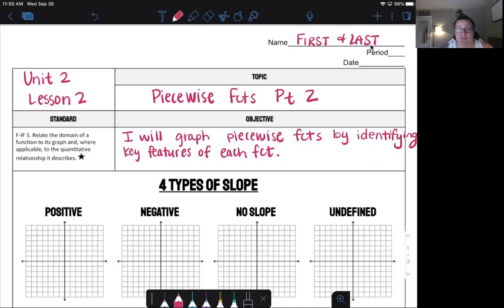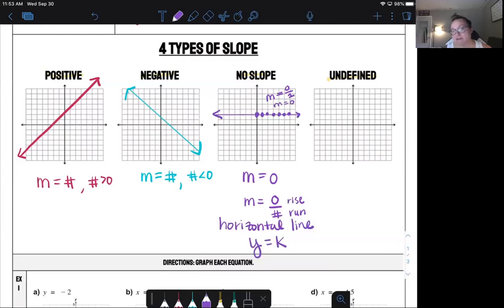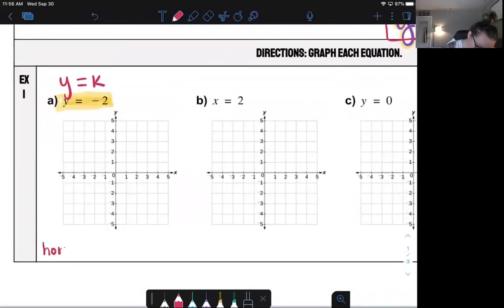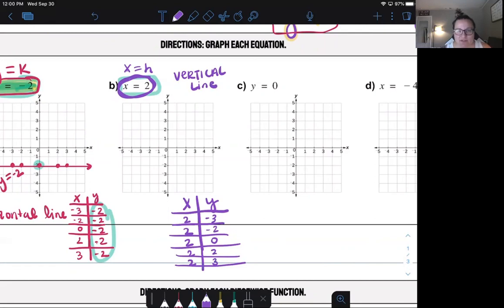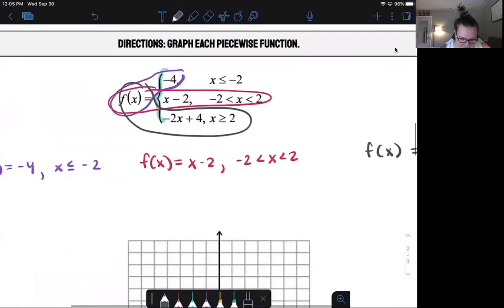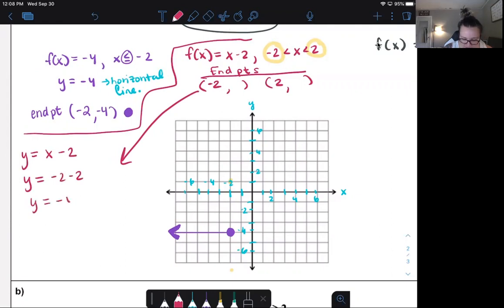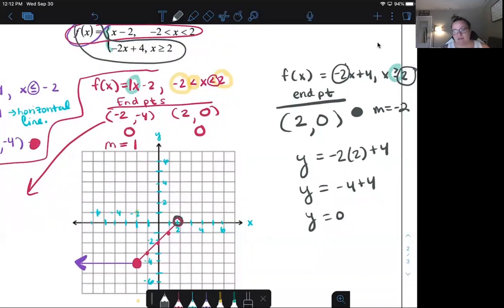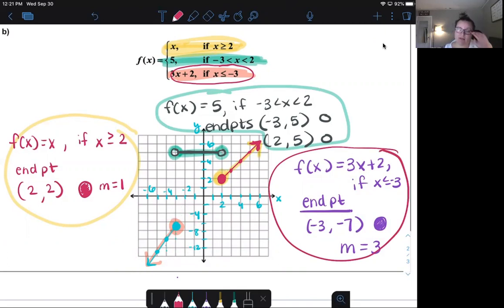Unit 2 Lesson 2